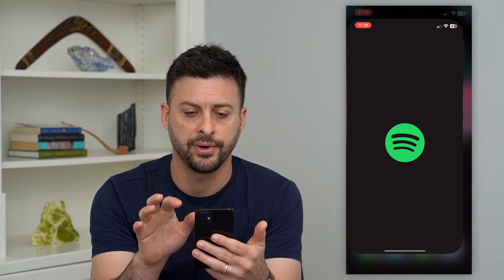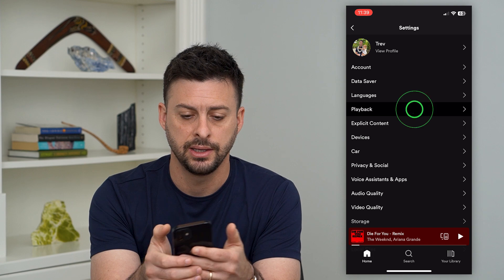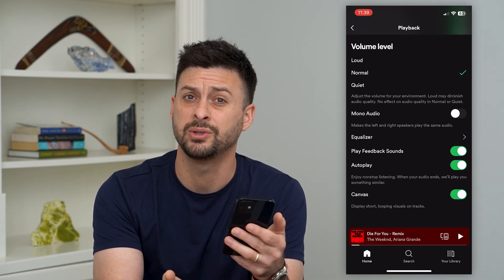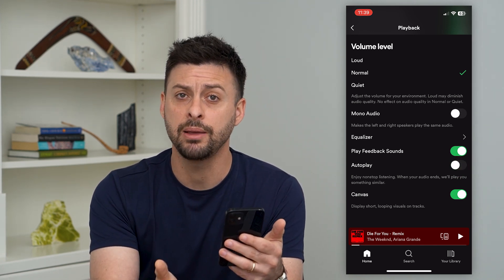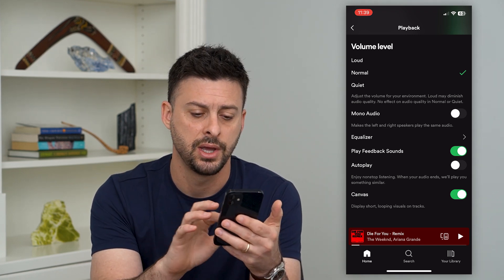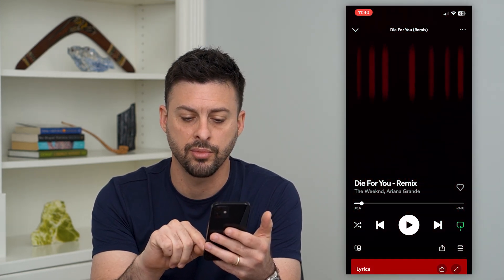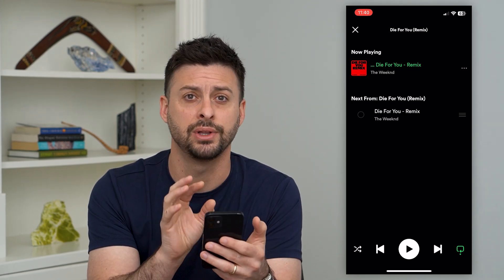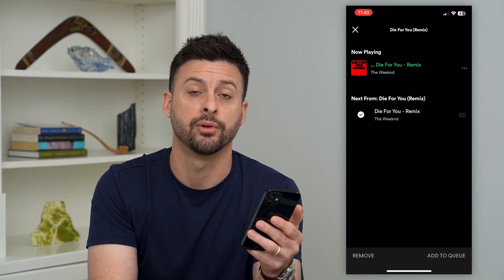How To Stop Spotify From Playing Suggested Songs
Let's stop Spotify from playing suggested songs if you don't want the app to recommend or automatically play some suggested songs.